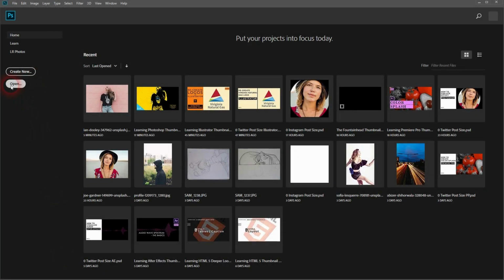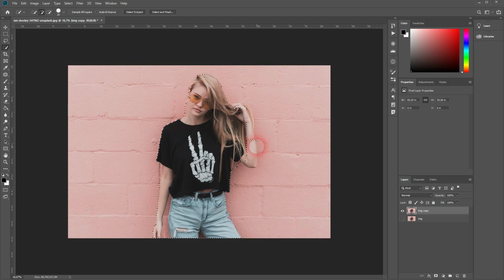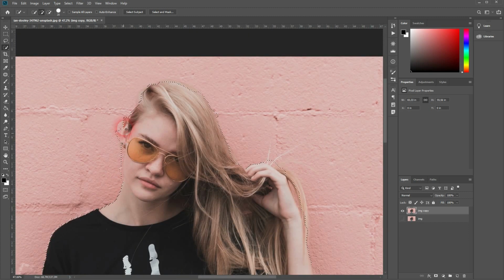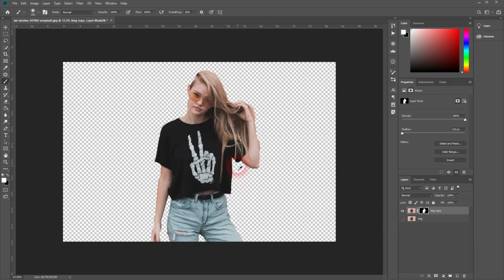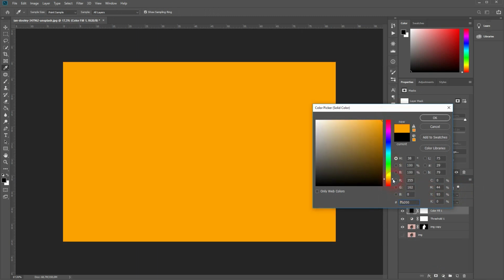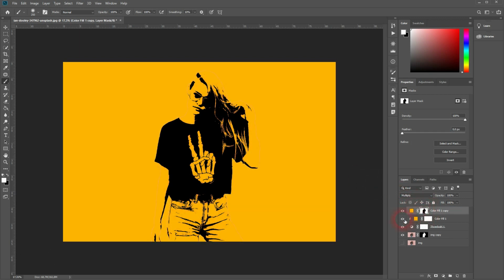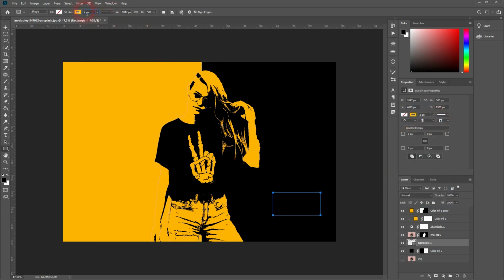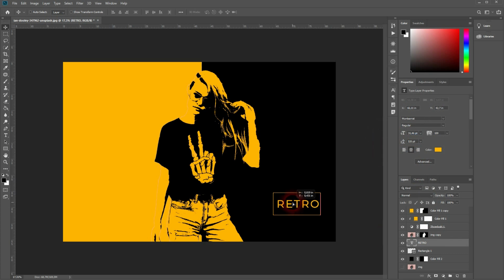How to create a retro style in Photoshop (Tutorial)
A simple retro style effect in Photoshop